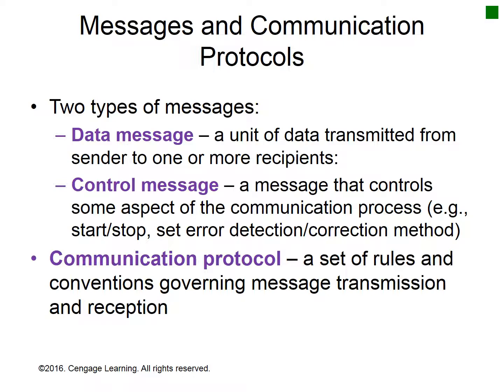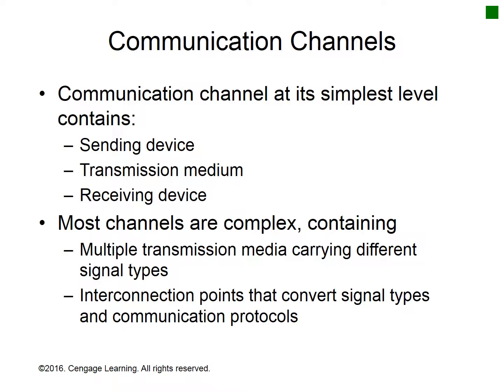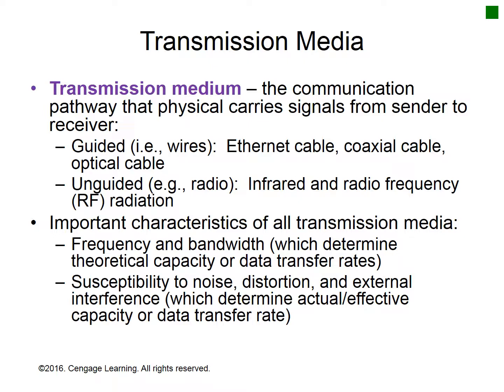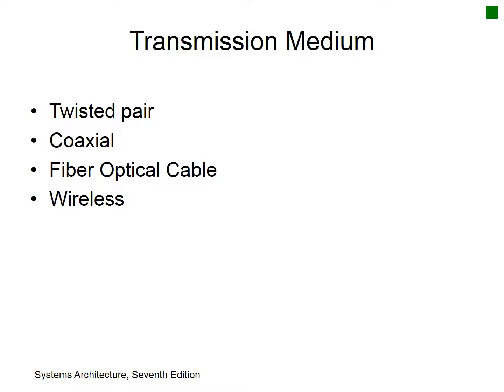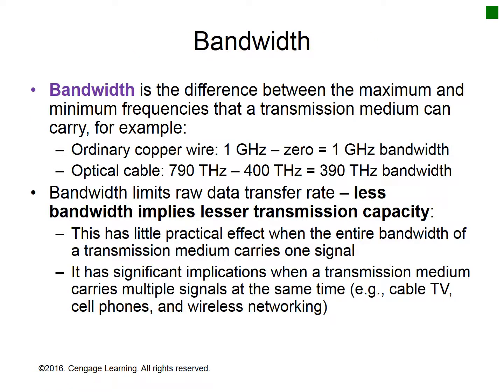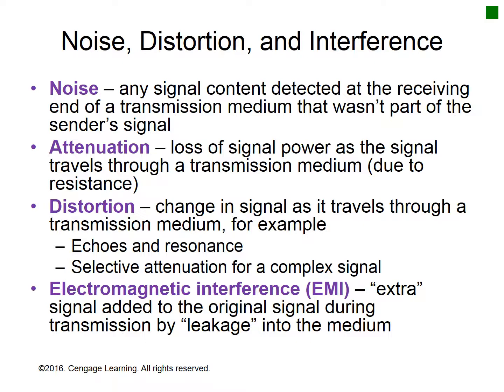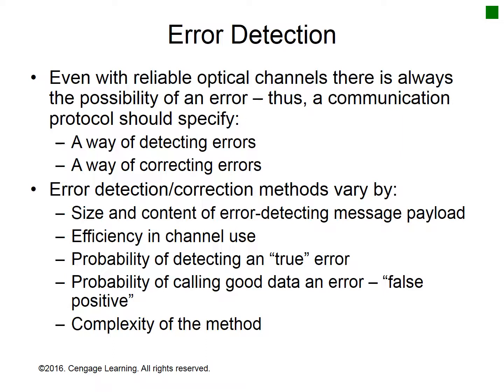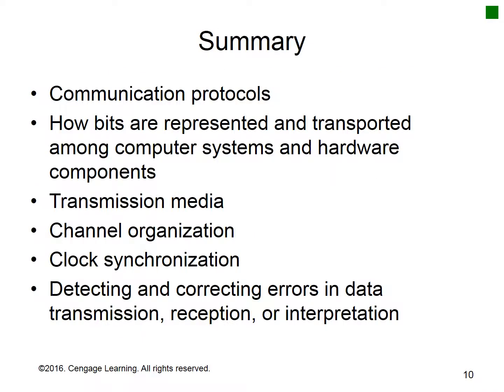Systems Architecture W3